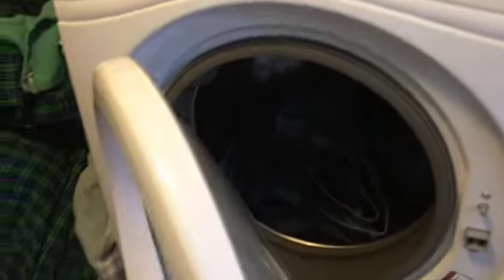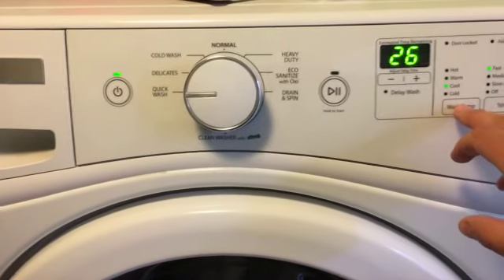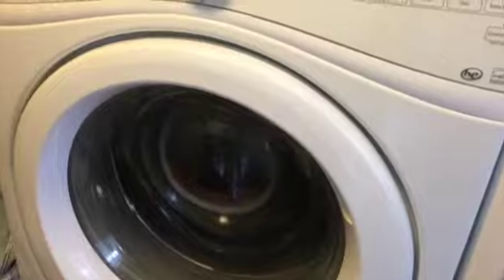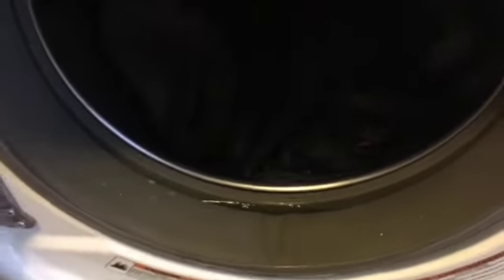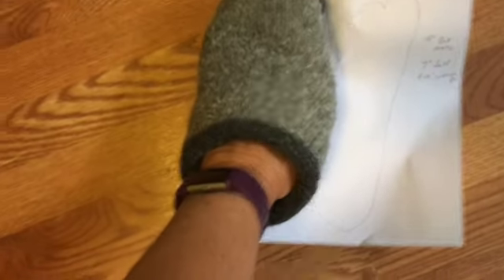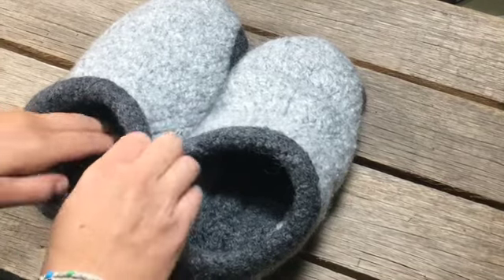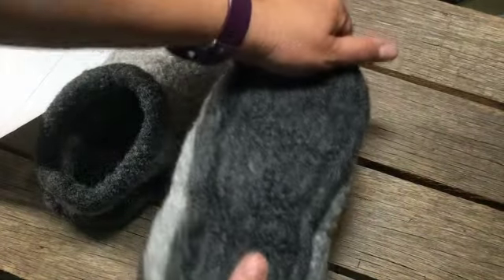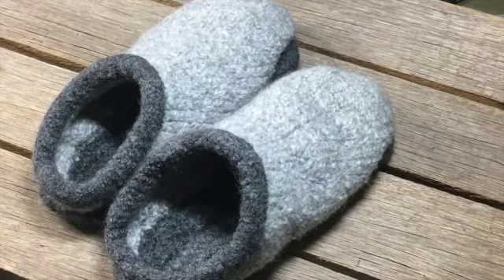Felted Clog Tutorial Part 6- Felting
Felting is the final step!